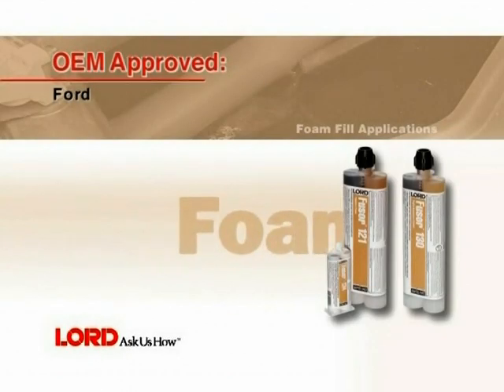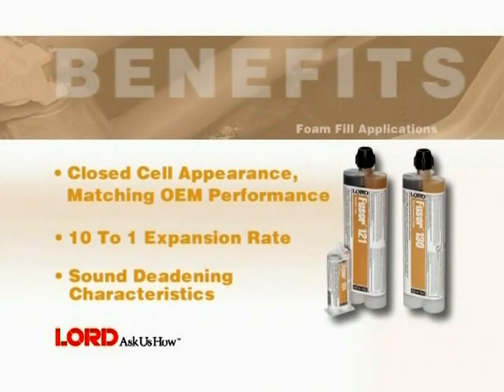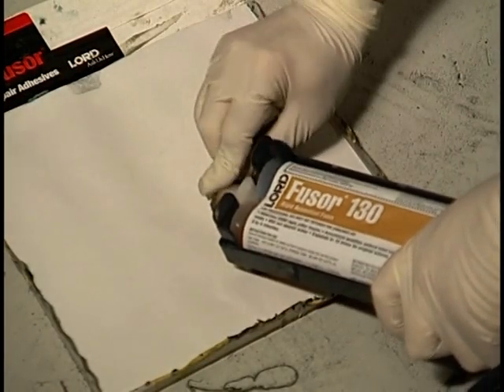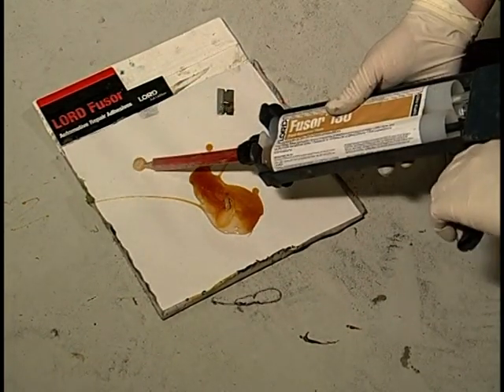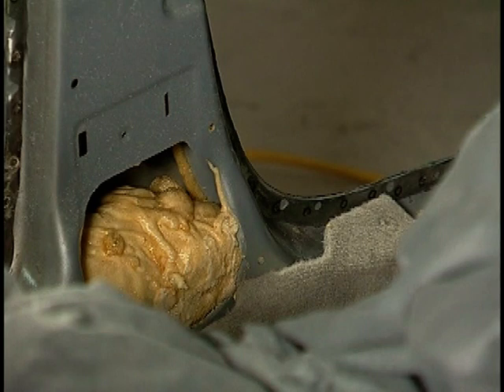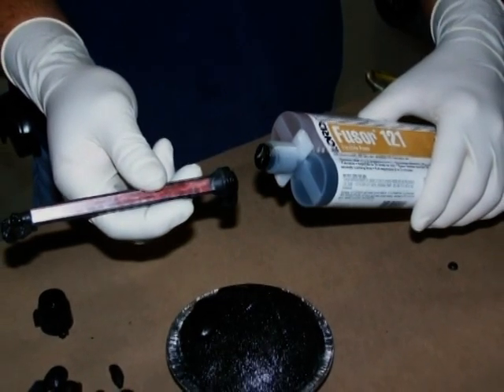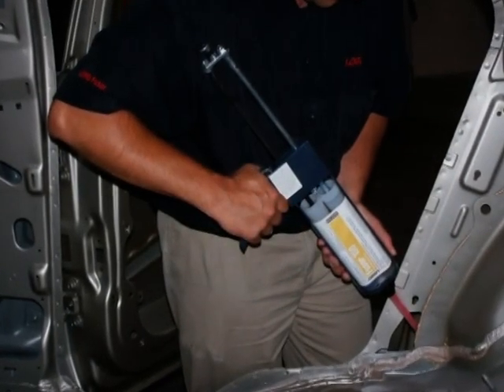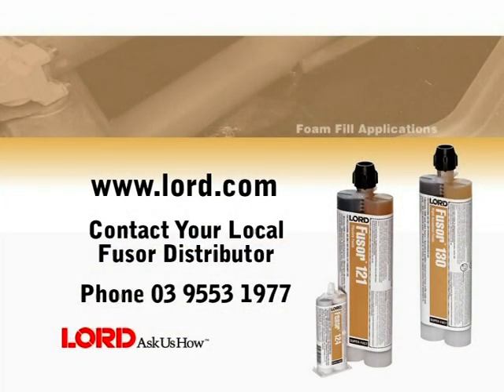Lord Fusor Foam Fill Applications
-Lord Fusor 124
-Lord Fusor 121
-Lord Fusor 130